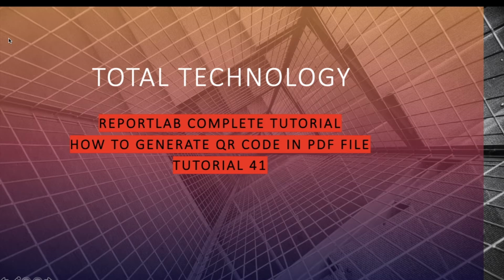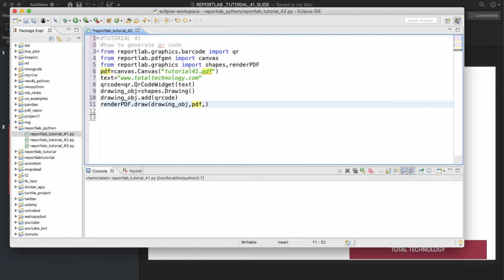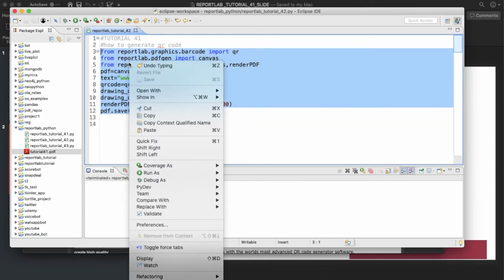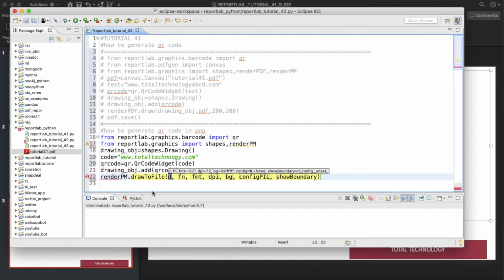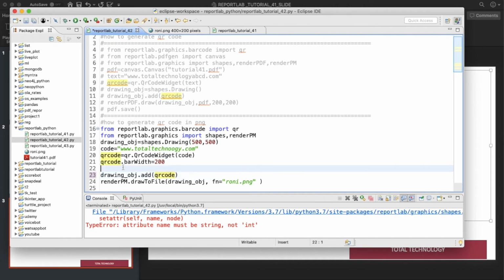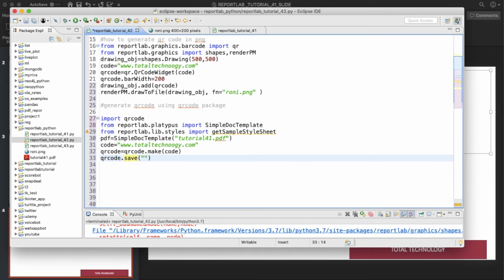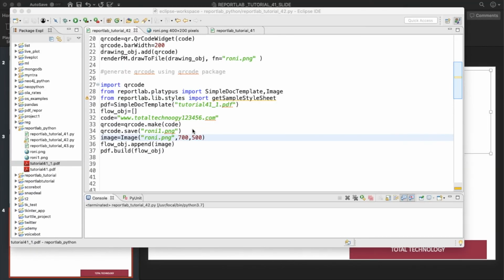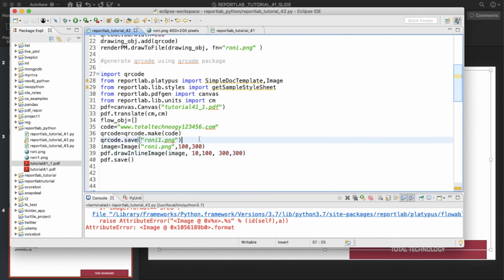REPORTLAB|REPORTLAB PYTHON TUTORIAL|How To Generate QR Code Using Python|PART:41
reportlab,
REPORTLAB PYTHON,
REPORTLAB PDF,
REPORTLAB EXAMPLES,
REPORTLAB TEXTOBJECT,
pdf image
pdf drawimage

REPORTLAB FLOWABLES
REPORTLAB DOCTMPLATE
REPORTLAB PARAGRAPH FLOWABLES
REPORTLAB PARAGAPH
how to generate qr code in pdf
reportlab qr code generator